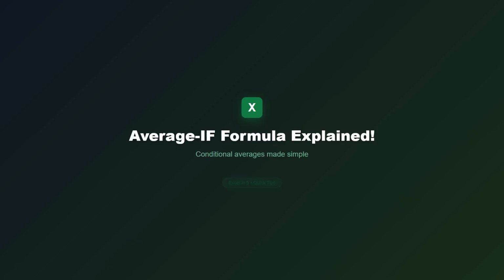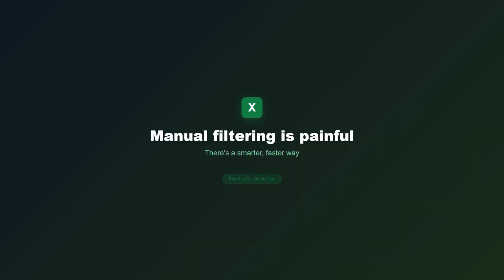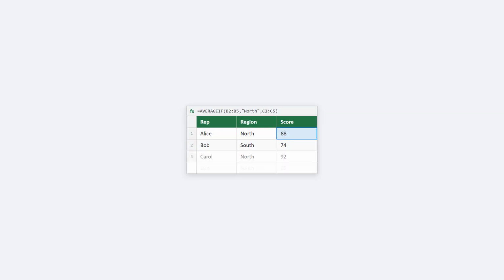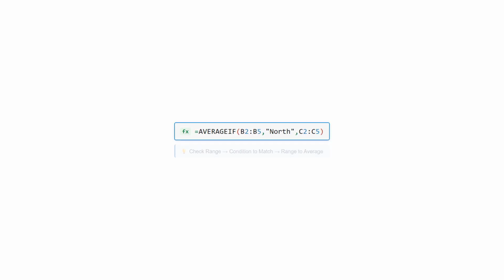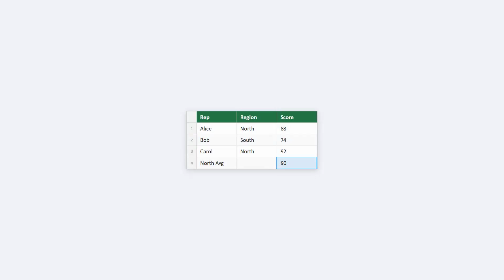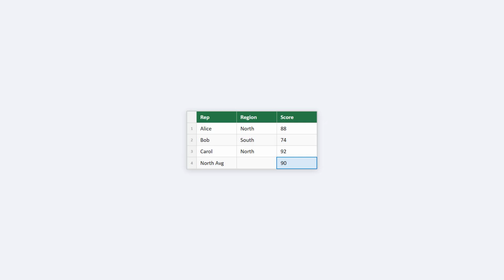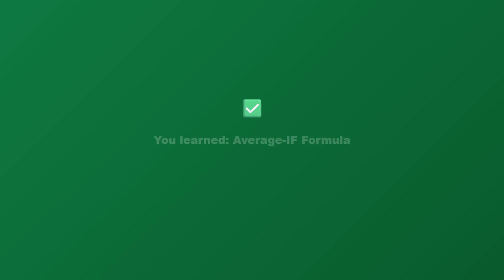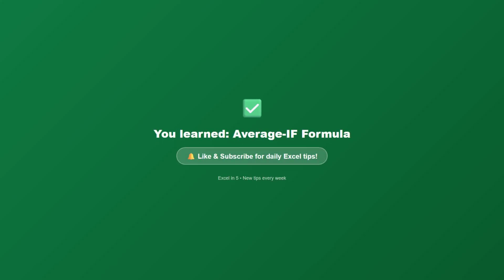AVERAGEIF Formula Explained in 60 Seconds (2025)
Learn how to use the Average-IF formula in Excel to calculate averages based on specific conditions. Perfect for sales reports, grade tracking, and data analysis. In this short tutorial you'll see exactly how to set up your data, write the formula, and instantly get conditional averages without manual filtering. Stop wasting time sorting data by hand — let Excel do the heavy lifting for you. Watch till the end to see the full result in action!